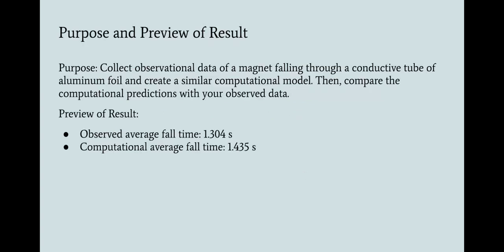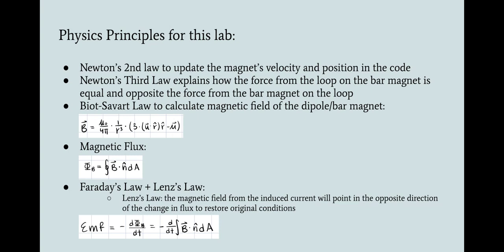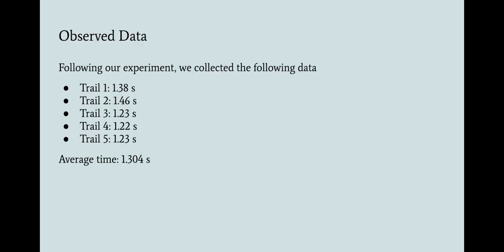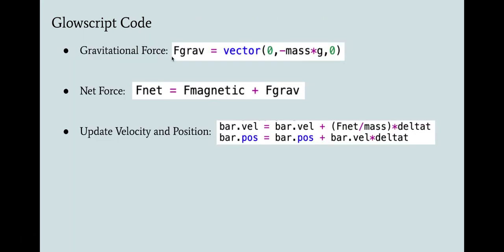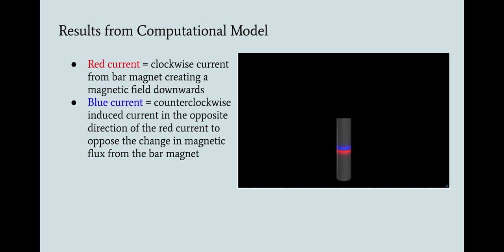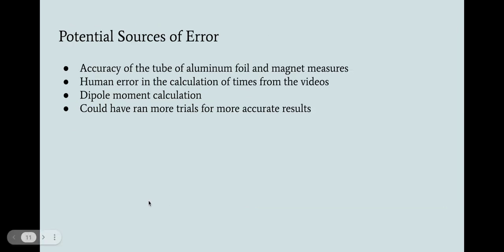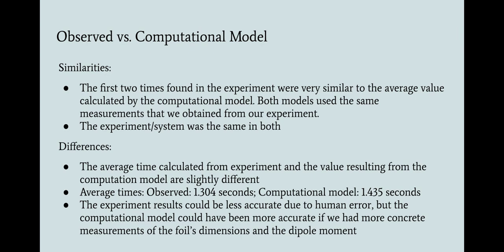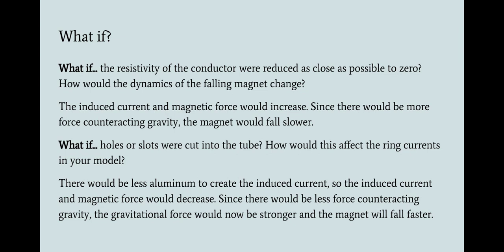PHYS 2 Lab Report 6 - Kaylee Burt